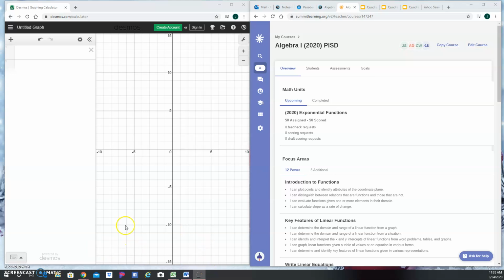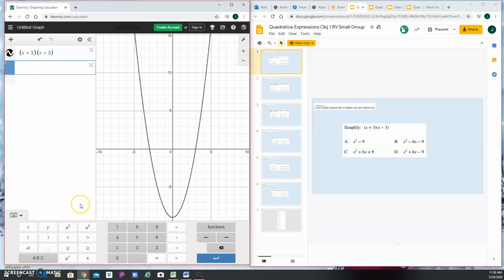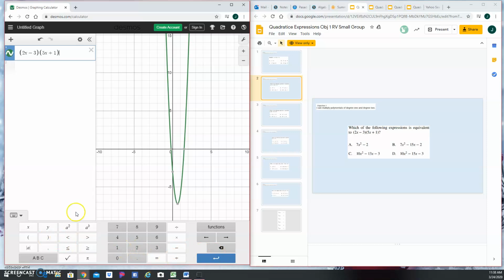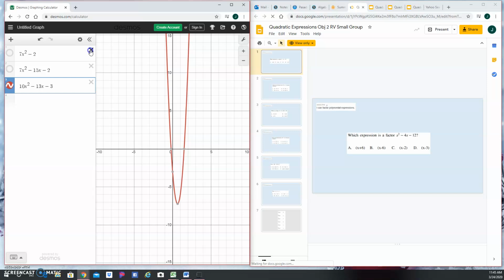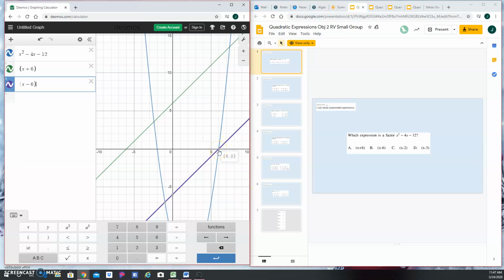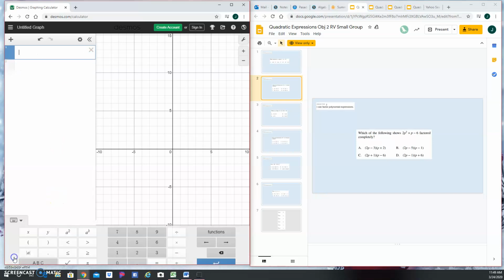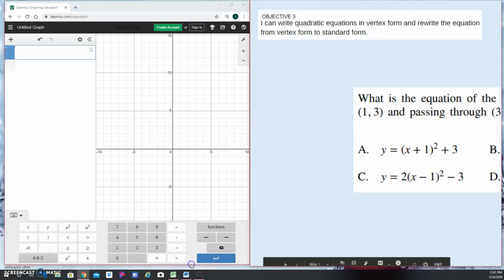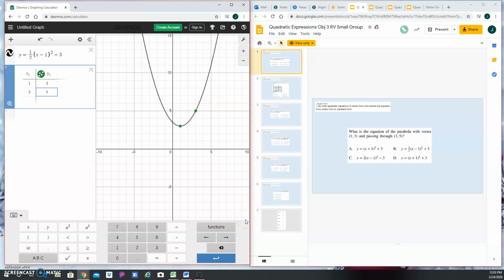Workshop on Quadratic Expression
This is a discussion focused on targeting Early College Connect students that needs extra support on this topic.